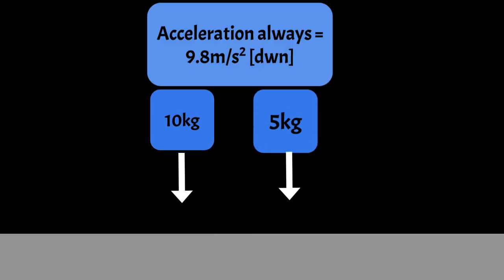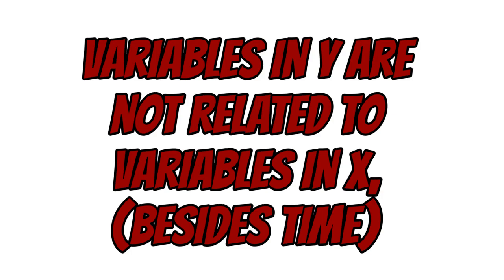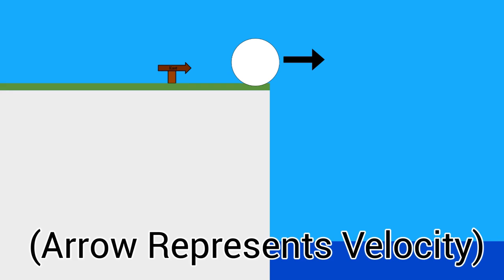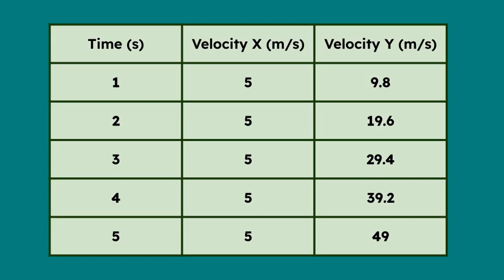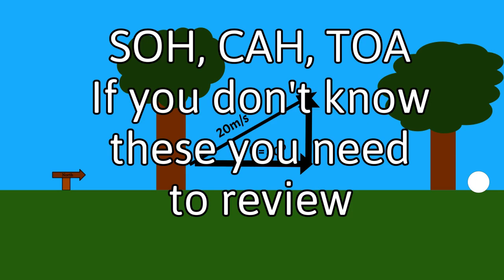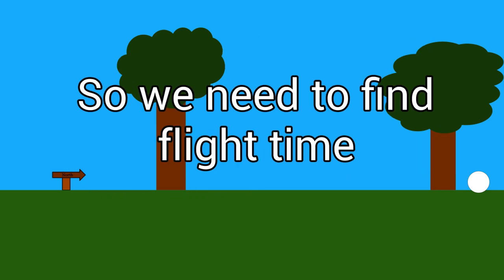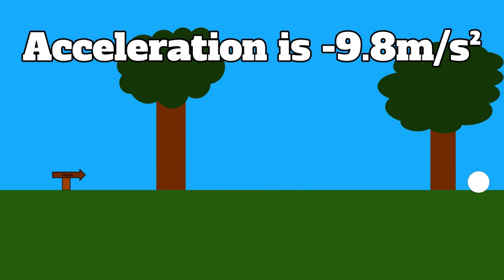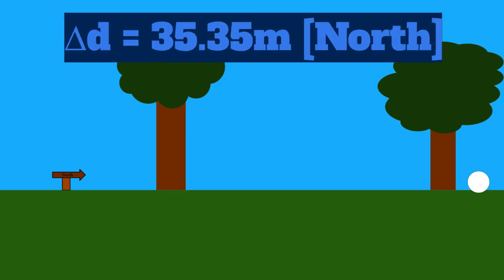Projectile Motion In Three Minutes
In this video I cover the basics of Projectile motion, such as acceleration in both the x and y axis. How to find initial velocity in both x and y. How to find the flight time of a projectile. And how to calculate the range of a projectile. This is perfect for grade 11 students who are just learning the basics of projectile motion and would like to strengthen there skills. Perfect opener to 2d kinematic problems.